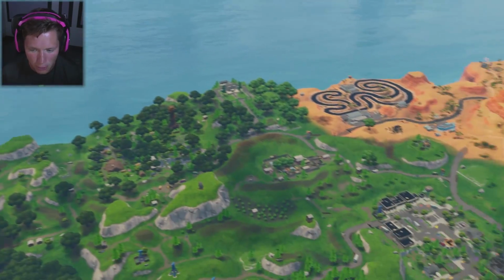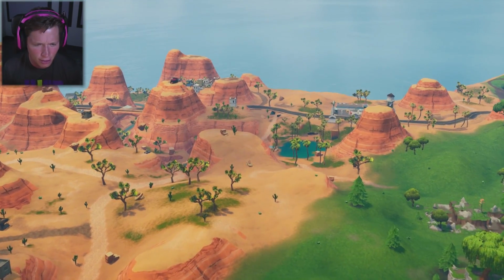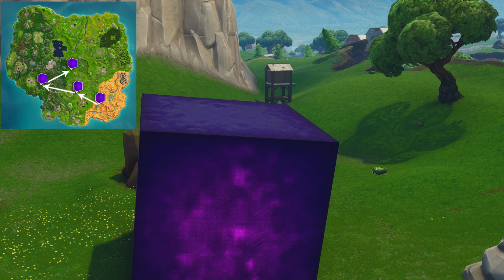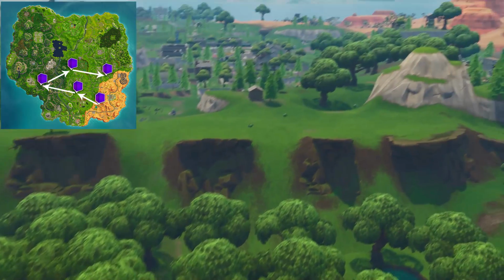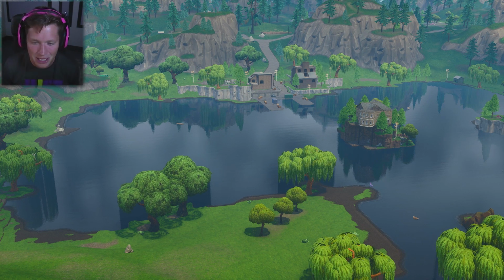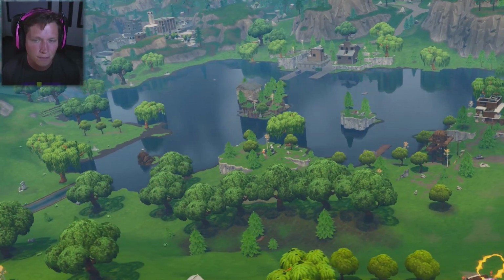RIP LOOT LAKE (Fortnite Season 5 Ending)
Credit:
/r/FortniteBR
/u/DatCringeyGuy
/u/_qwak_
/u/dididead
/u/CharizardFactory